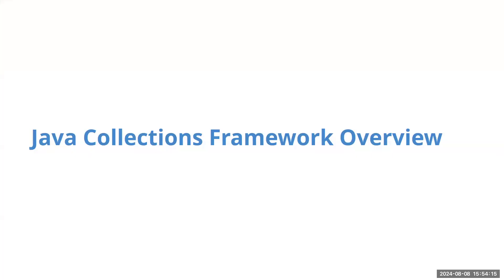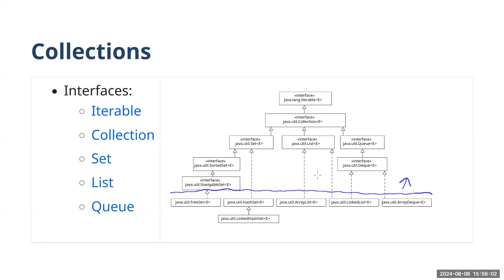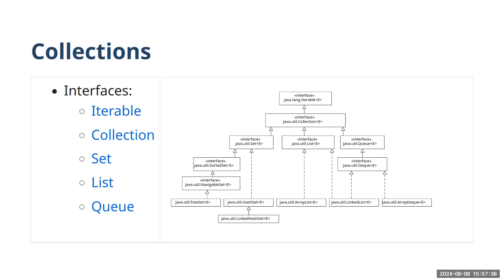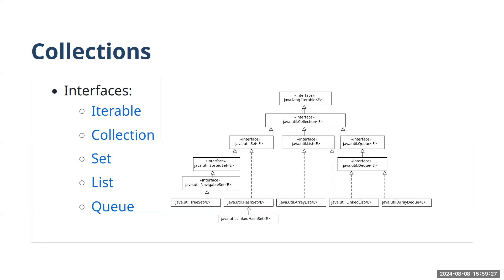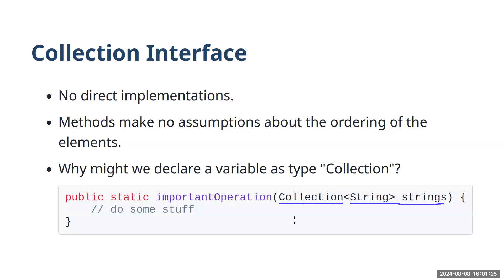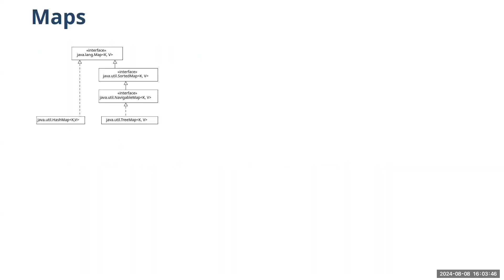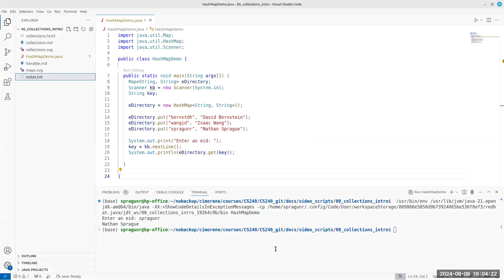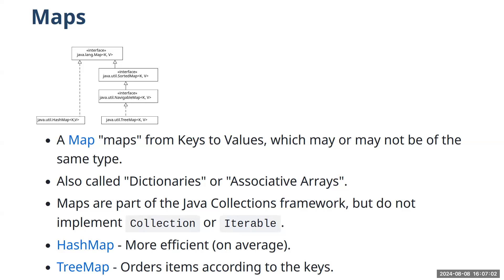JMU CS 240: Java Collections Overview